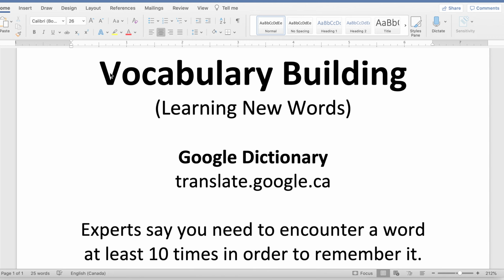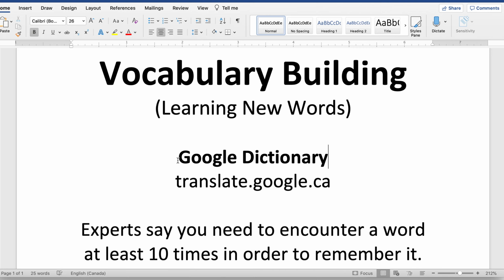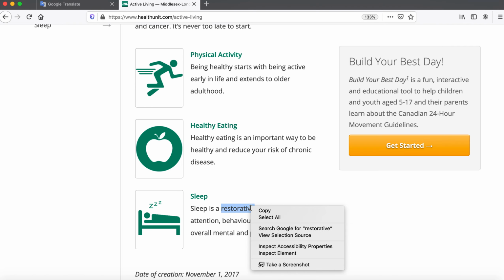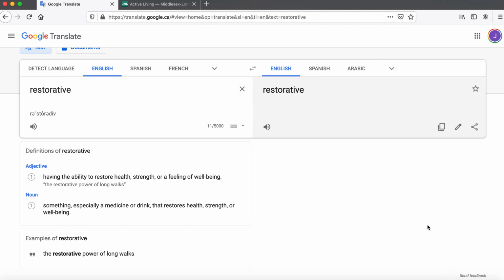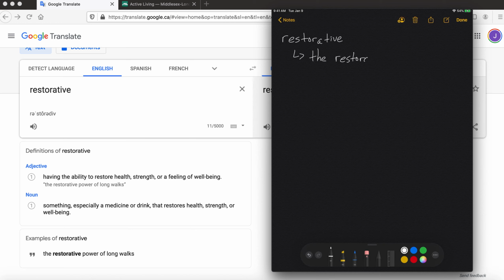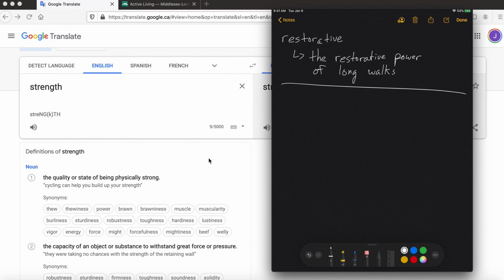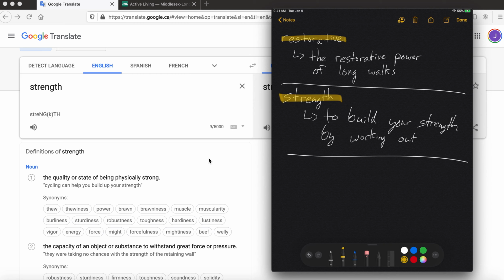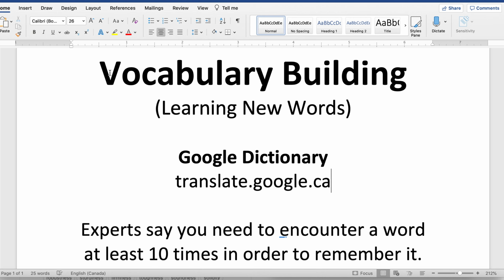Vocabulary Building Learning New Words